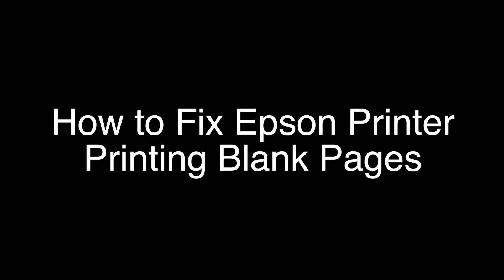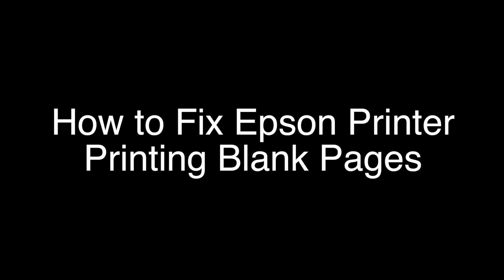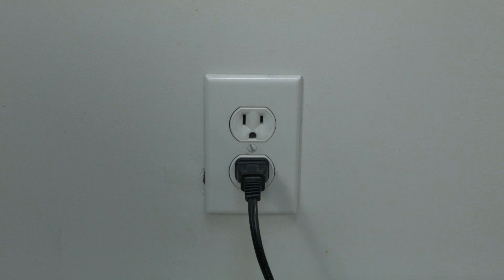Epson Printer Printing Blank Pages - Fix it Now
Epson Printer Printing Blank Pages